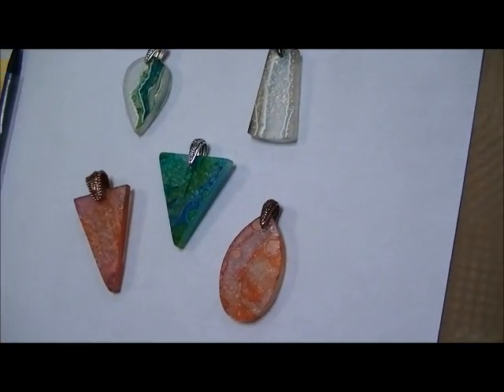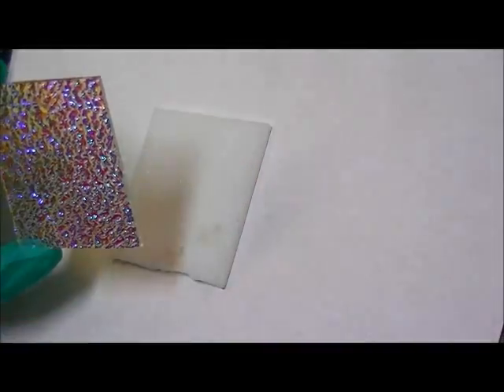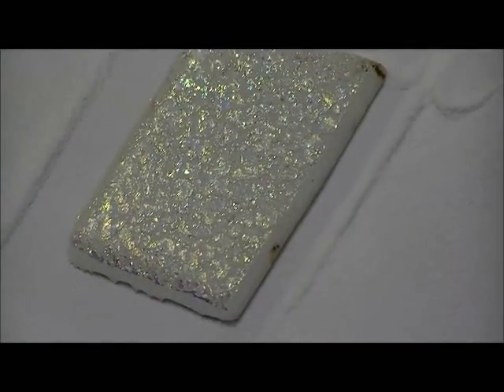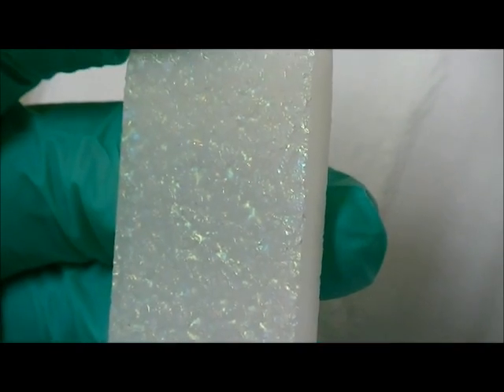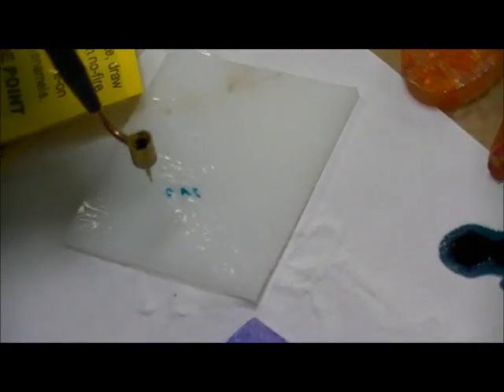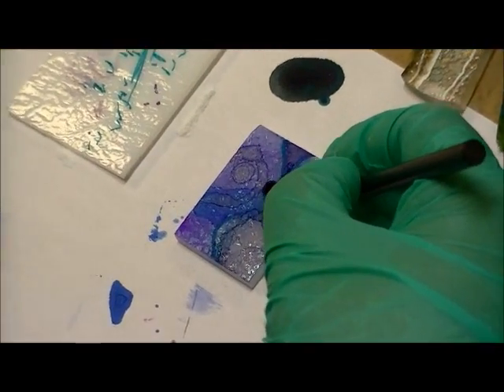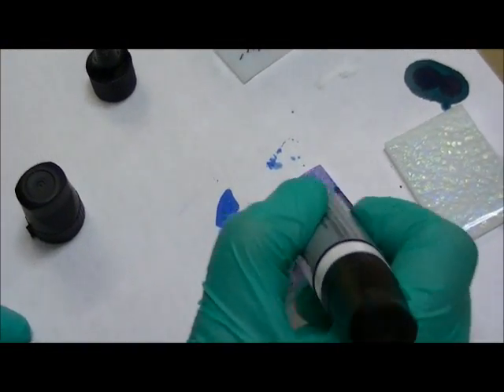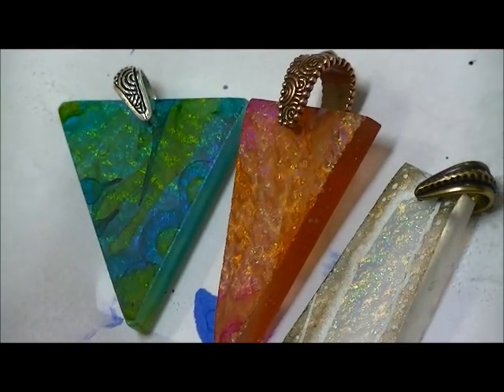Fused Glass Jewelry Project w/ Alcohol Inks & Dichroic Glass by Tanya Veit of AAE Glass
Fused glass video jewelry tutorial with Tanya Veit of AAE Glass and Fusing Party.  All supplies can be found on at AAE Glass
as a member and get full access to Tanya, her latest videos, firing schedules, color palettes and more. 250+ fused glass artists have joined this new community in the past month and the information and experience being shared among everyone is helping to grow us all. Save $5 on your first month as a gift from Tanya and come join the only online glass fusing experience like it in the industry.  $29/month or $313/year.
Any sales or promos mentioned in. this video are no longer valid.